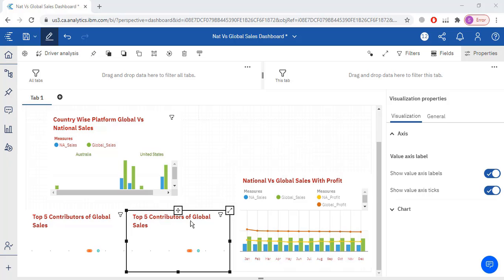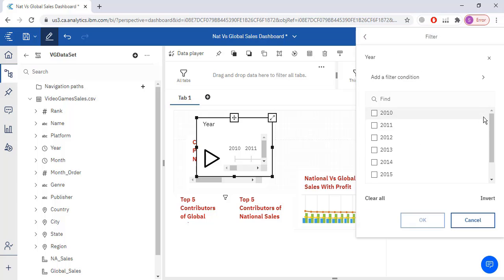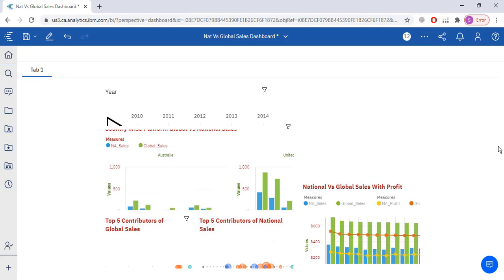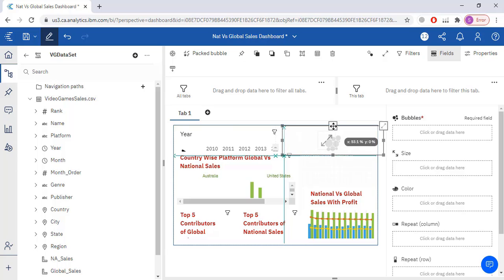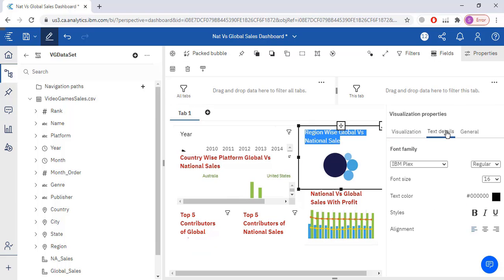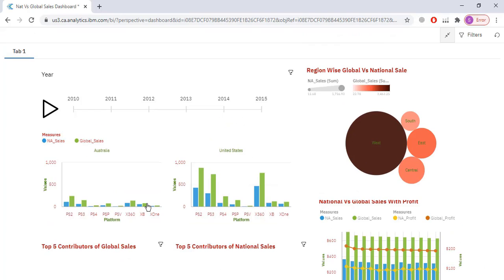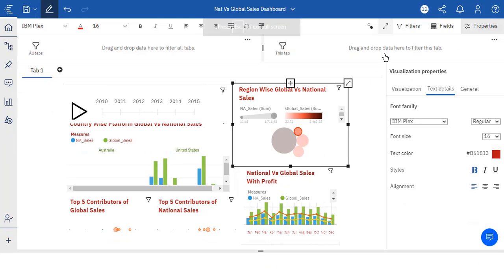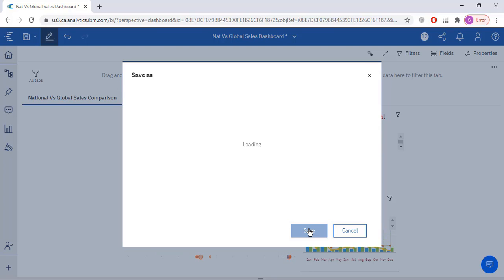Dashboard Creation in Ibm Cognos Analytics 11.0 Part-04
Video Games Sales Dashboard in Ibm Cognos Analytics